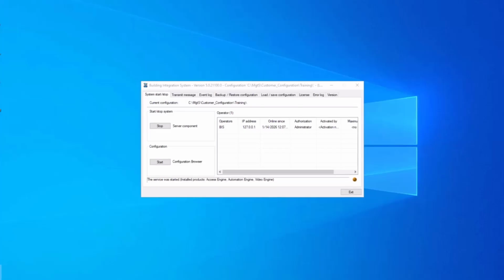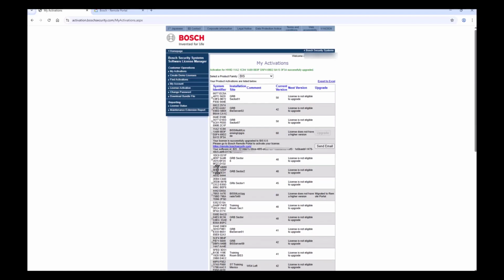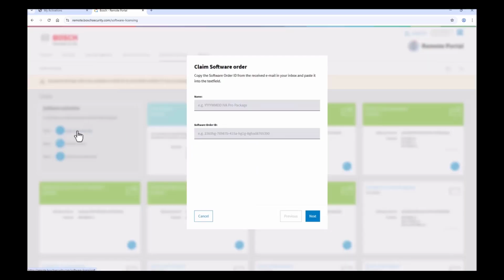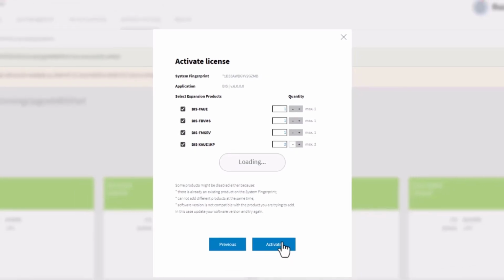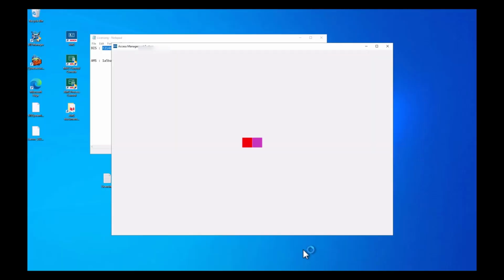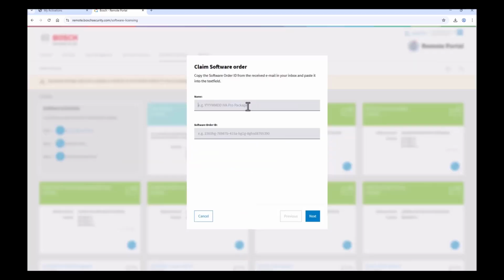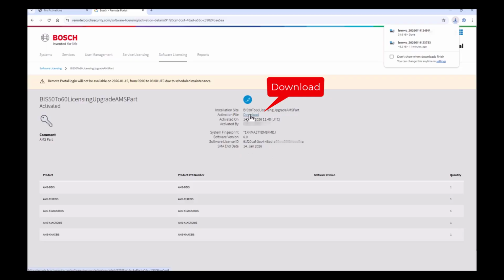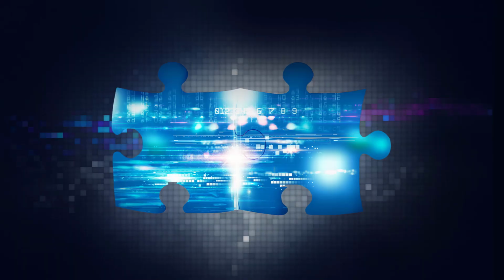BIS 6.0 How To Series Part 3 Upgrade the License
This how-to video explains how to upgrade and activate the licenses when upgrading from BIS 5.0 to BIS 6.0.